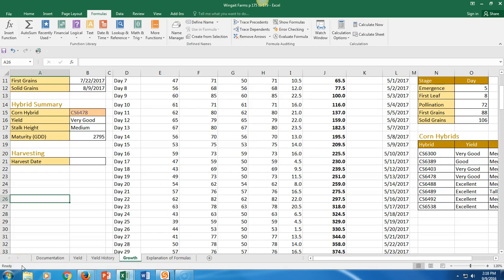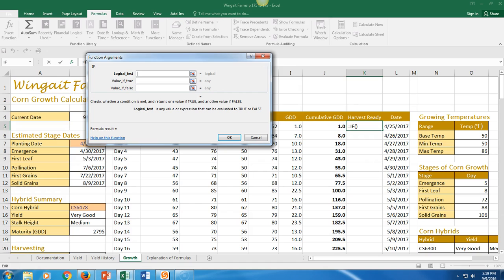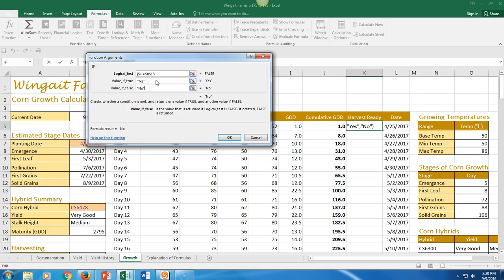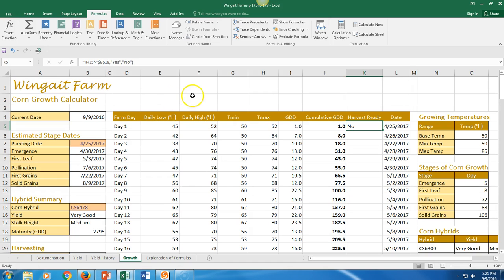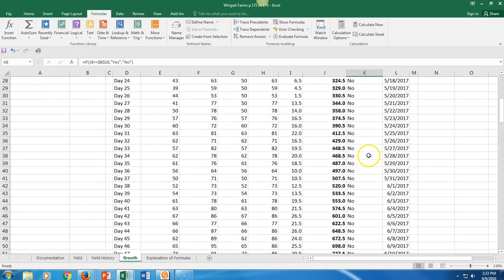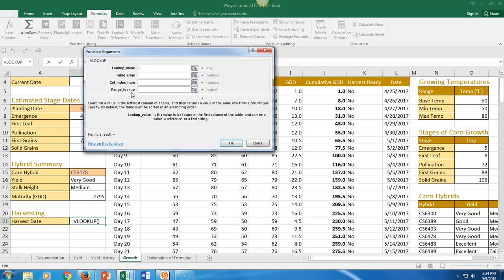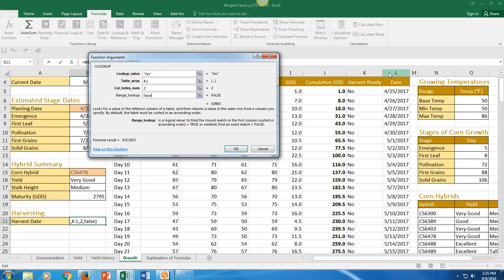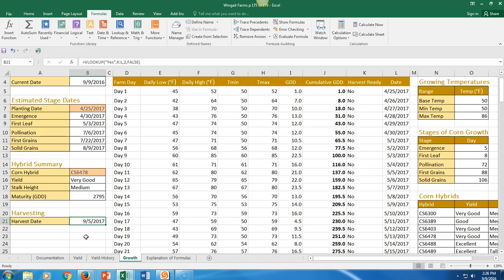Mod 3 p 175 to 179